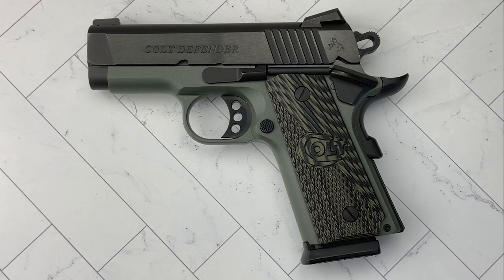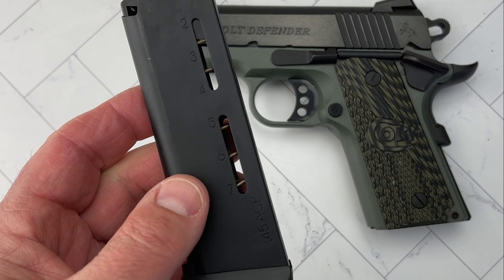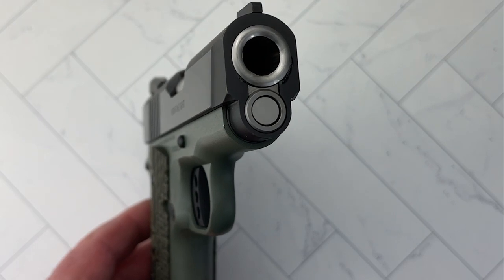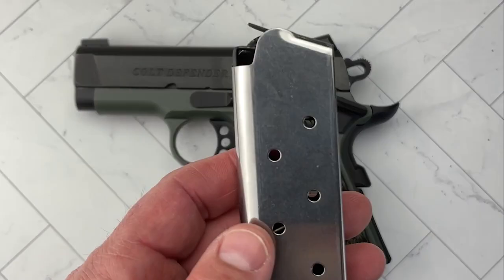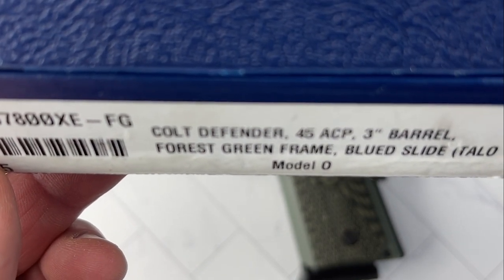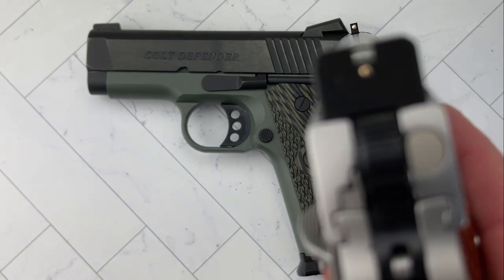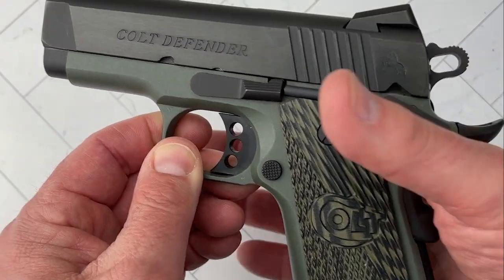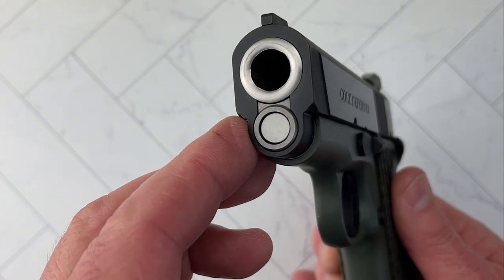Colt Defender 1911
The @TheColtFirearms Defender 1911 in Forest Green. This is part of a limited run of 400 guns made.

Introduced in 2000, the Cold Defender is a lightweight 1911 chambered in 45 Auto with a 3 inch barrel. This is an awesome 1911 ideal for concealed carry if your preference is to carry a small 1911.

What are your thoughts on this @TheColtFirearms Defender 1911 in Forest Green? I look forward to your comments.

YouTube Manual Reviewer: this firearm is 100% factory stock as shown by the photo of the manufacturer's website. It has not been modified in any way by me or anyone else prior to or during the filming of this video. This video (as all my videos) was filmed in a safe and professional environment and it is meant for educational/entertainment purposes. It is not meant for children. What all this tells you is that it checks all the boxes for an advertiser friendly video. Thank you.